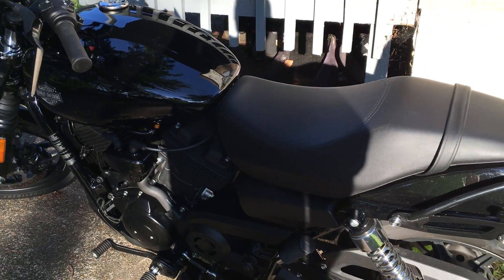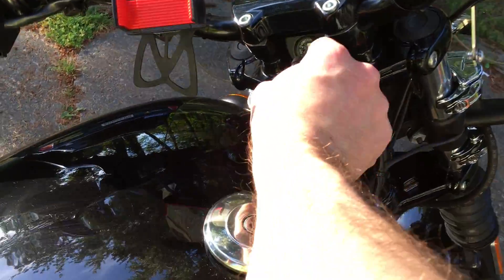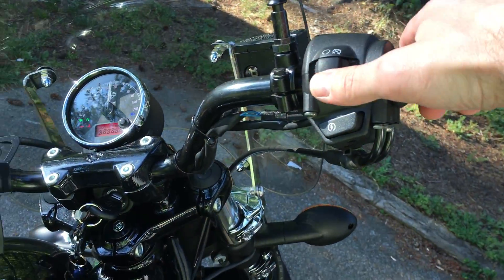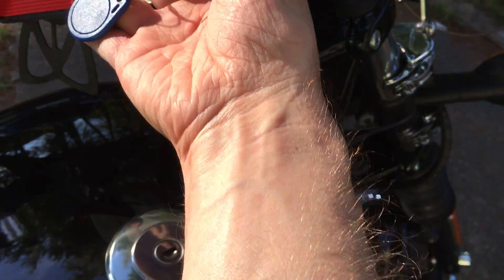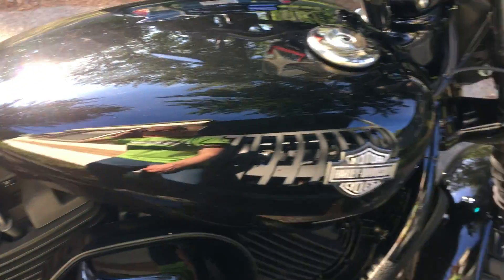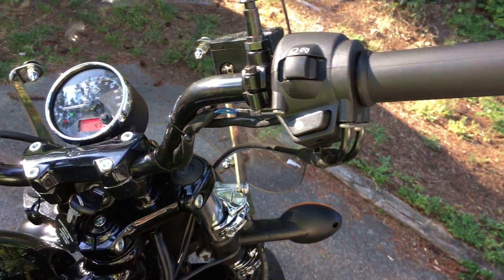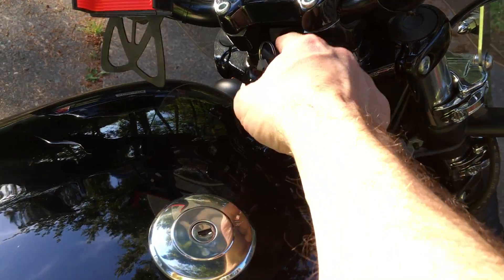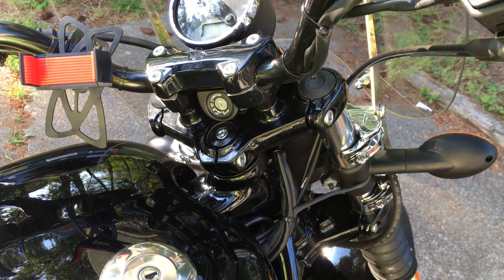NFC based antitheft system on my 2016 Harley Davidson Street 500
Motorcycles are very very often stolen. I wanted to decrease the chances of that happening to mine. Using a simple NFC reader board and a microcontroller, I have made it a little bit harder to steal my motorcycle. The bike now needs to see one of the NFC transponders that it knows in order to enable the ignition.